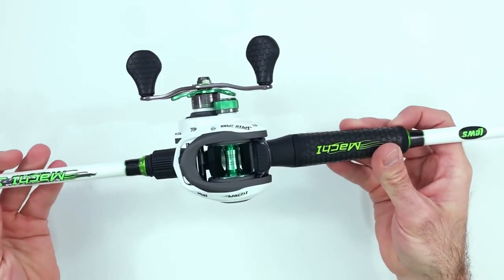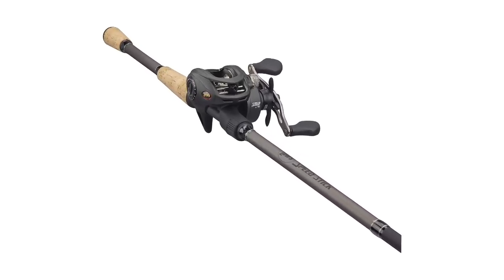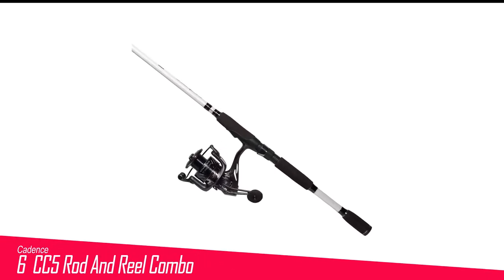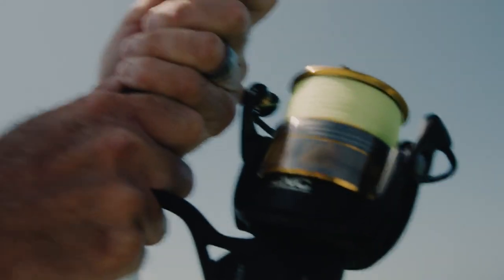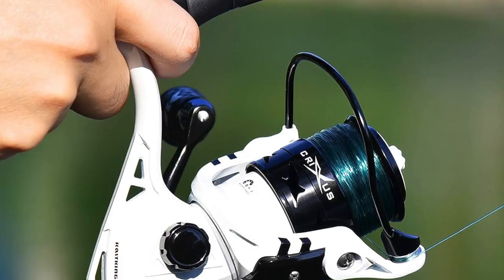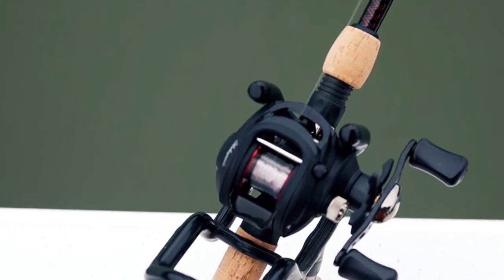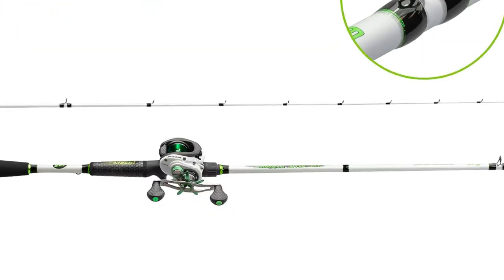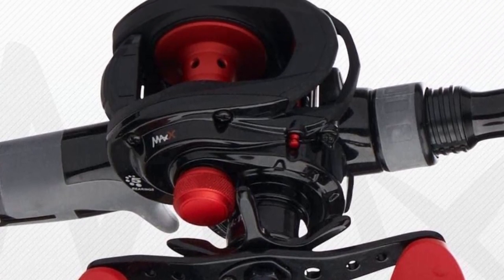Reeling in the Big Ones Top 8 Shark Fishing Rod and Reel Combos of 2023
Hey Buddy! At Fishing Comboo, we've researched the best shark fishing rod and reels on Amazon saving you time and money so you can make an informed decision.

In this video, we're diving deep into the world of shark fishing, providing you with expert insights on the top rod and reel combinations that will ensure a thrilling and successful adventure. Whether you're a seasoned shark angler or a beginner looking to tackle these magnificent predators, we've got you covered.

🎣 What you'll find in this video:

In-depth reviews of the top 10 shark fishing rod and reel combos currently dominating the market.
Key features and specifications that matter when selecting your ultimate gear.
Proven tips and techniques from experienced anglers to maximize your chances of a jaw-dropping catch.
Unveiling the secrets behind a successful shark fishing expedition.
Convenient links to each featured product for easy exploration and purchase.